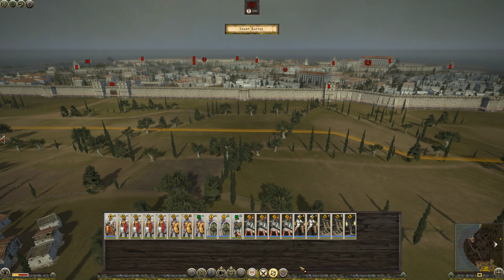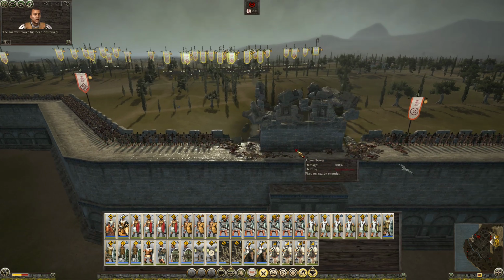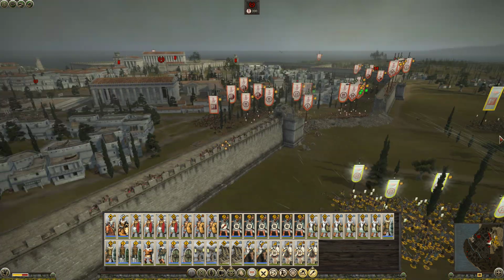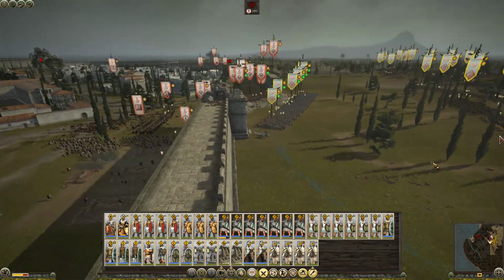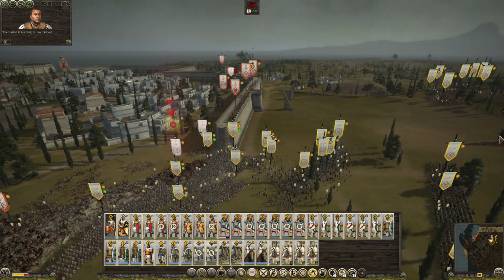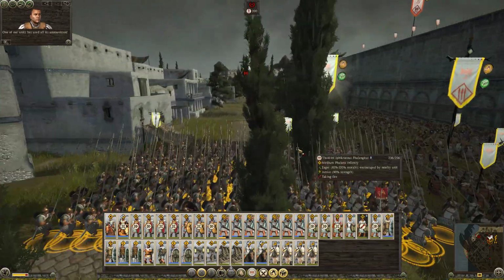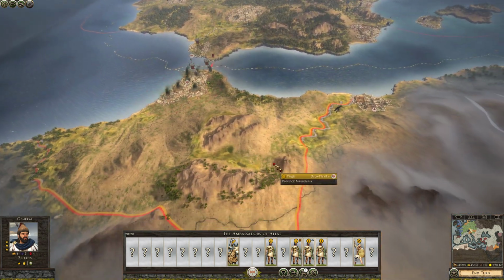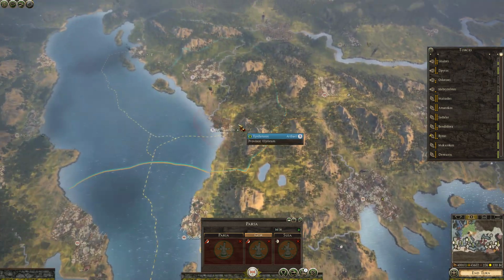Total War: Rome 2 Odryssian Kingdom campaign DEI PART 65